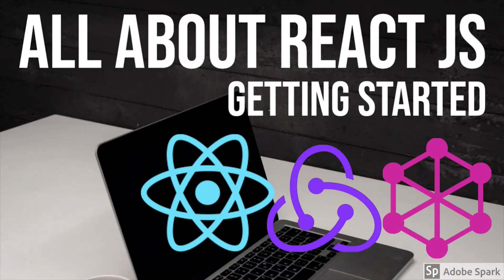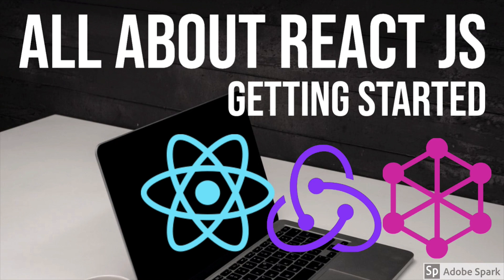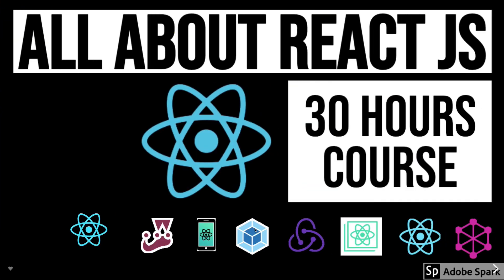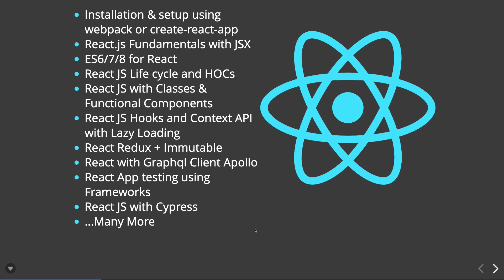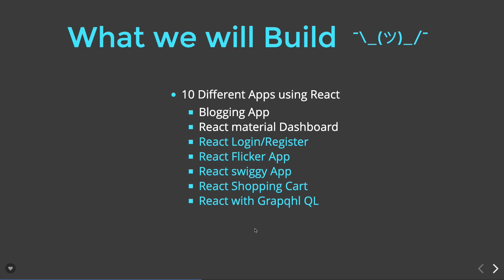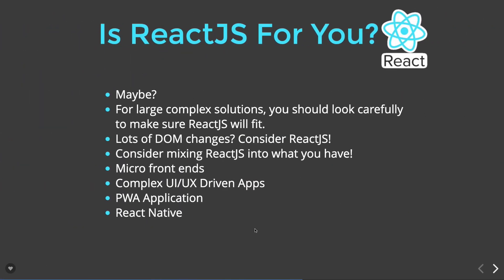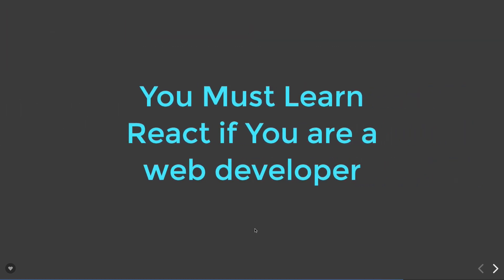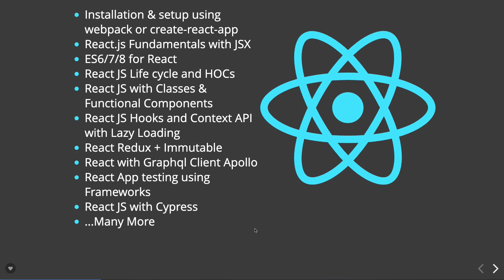React JS Full Course 30 Hours #01